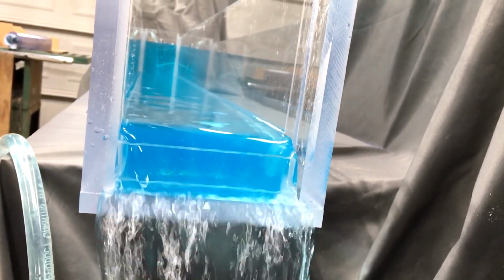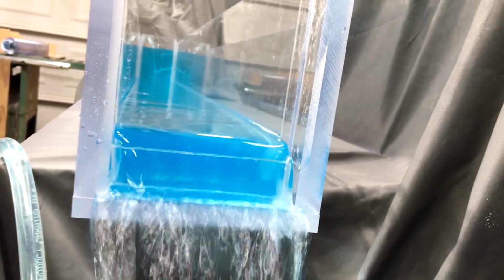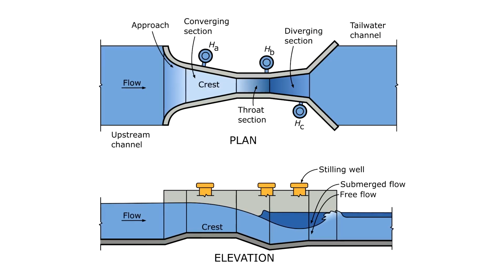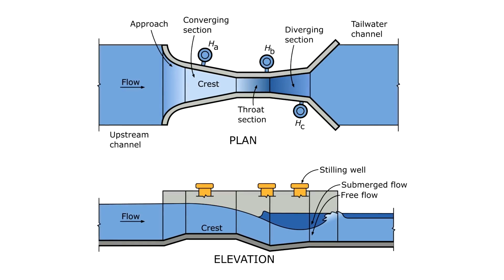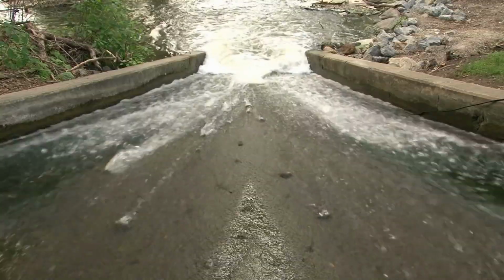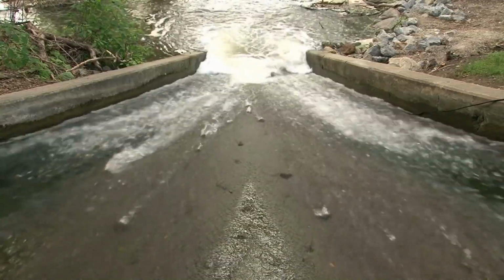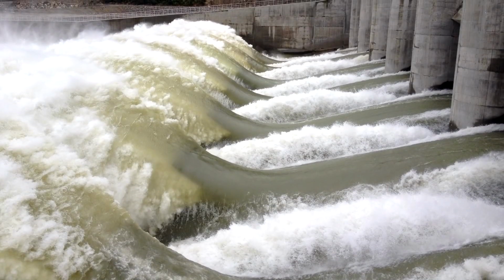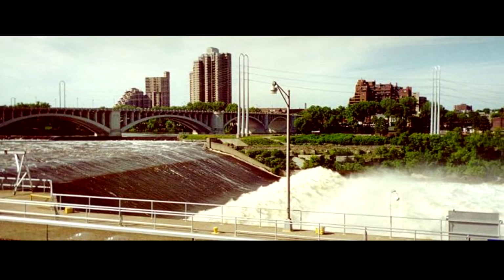What is a Hydraulic Jump?